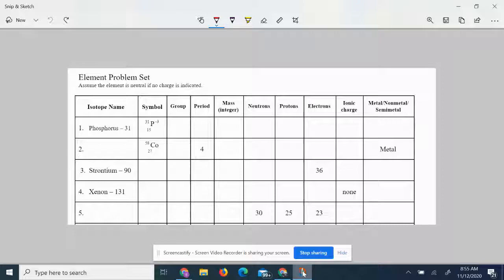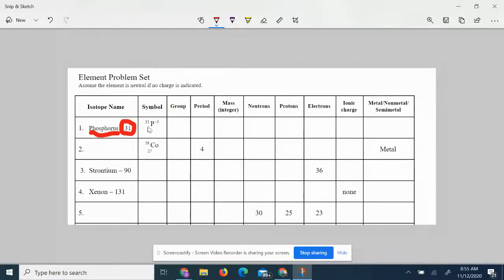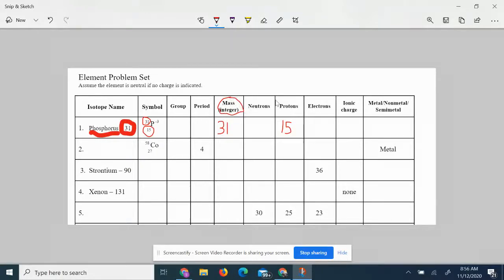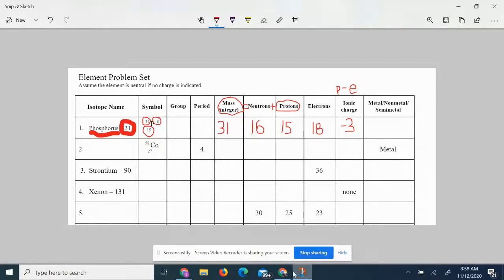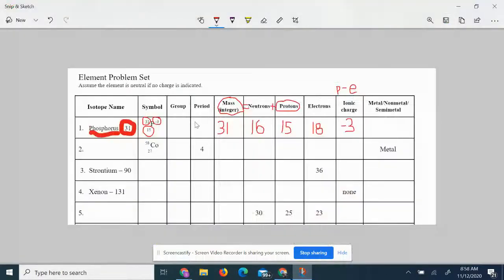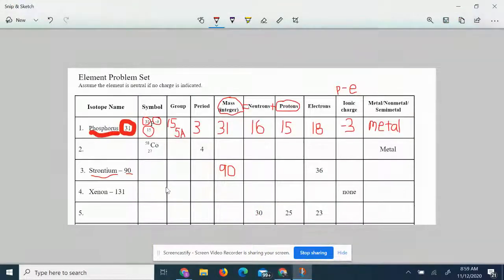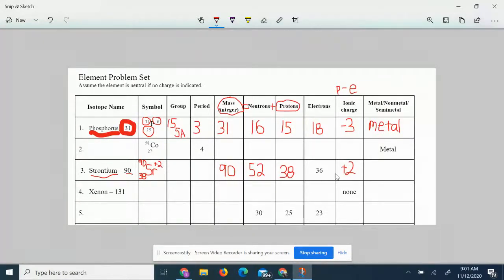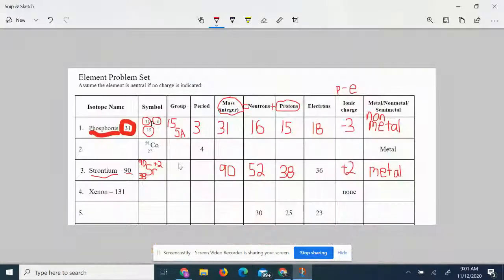Determining subatomic particles